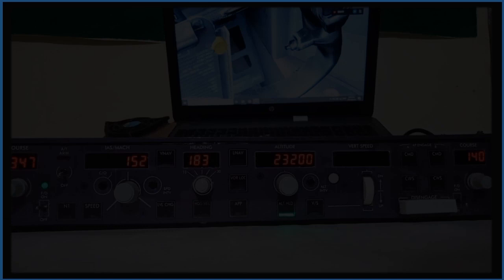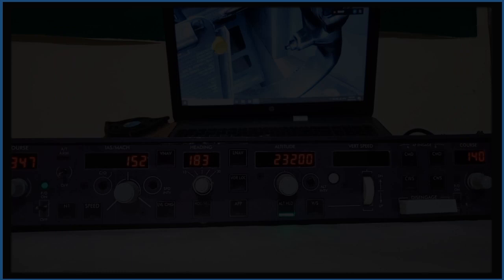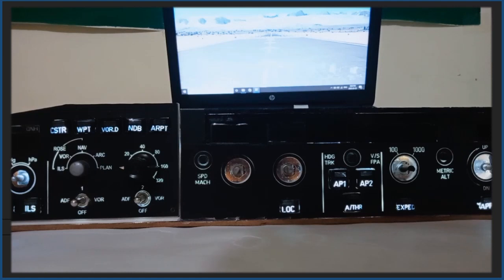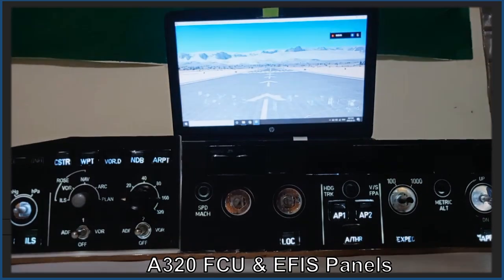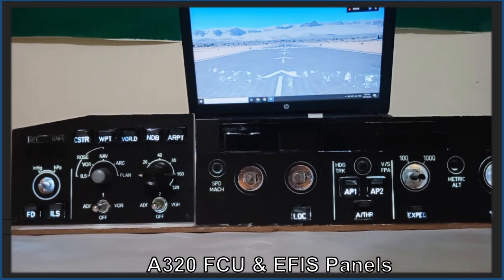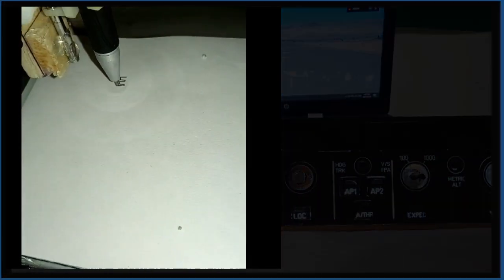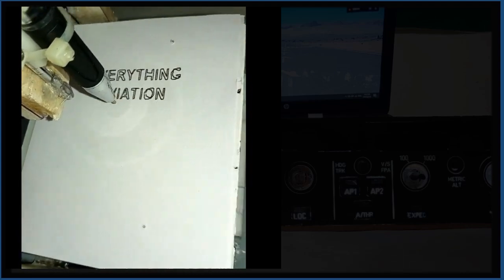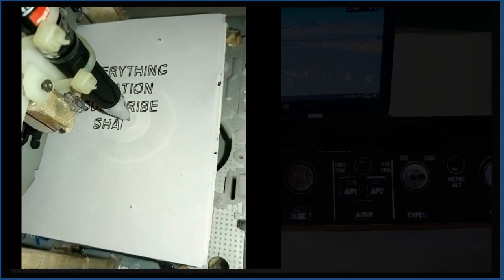B737 MCP | A320 FCU & EFIS PANELS FOR HOME SIMULATOR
This video is about the Boeing 737 MCP I built myself for Simulator flying and it`s description. Also a teaser of Airbus A320 FCU & EFIS panels which are almost completed and would be uploading it`s description video in coming days.
I have plans to build complete FBS for B737, A320 and C172, fully customized for personal use and affordable. so I would keep the progress posted on the channel.
The videos on CPL/ ATPL and general aviation topics are also on the way ;)

Sorry for the quality of audio as my mic`s circuit is burnt and can`t order new one due to the Lockdown :{. Thanks for bearing with it :)